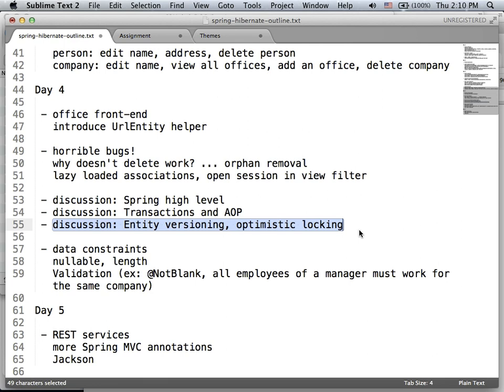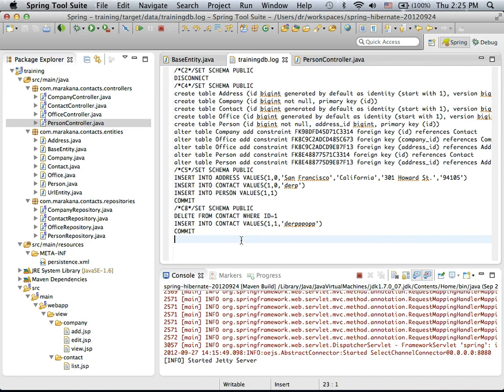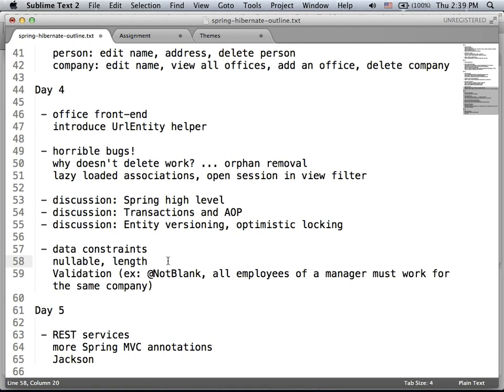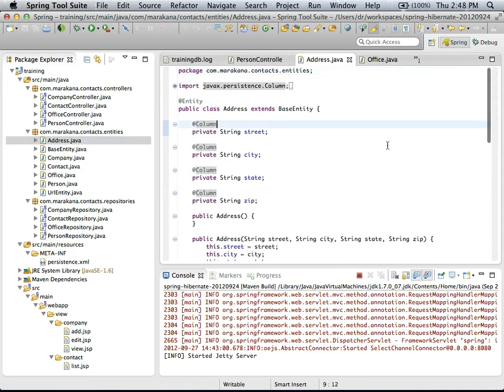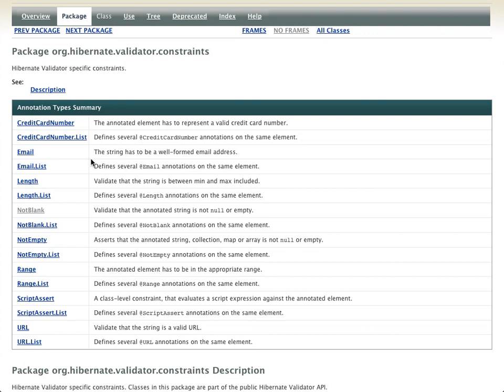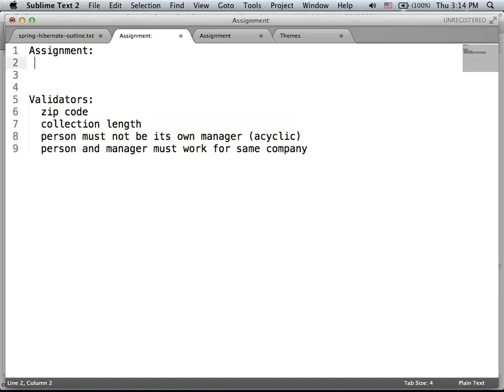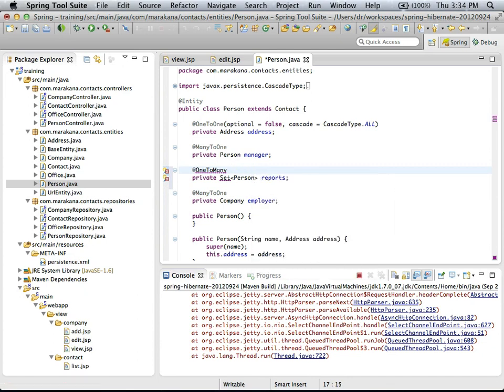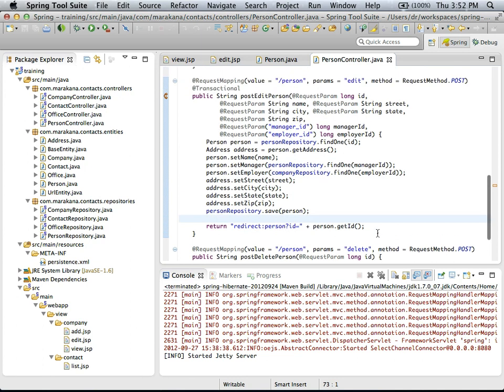Java Web Development with Spring and Hibernate 15